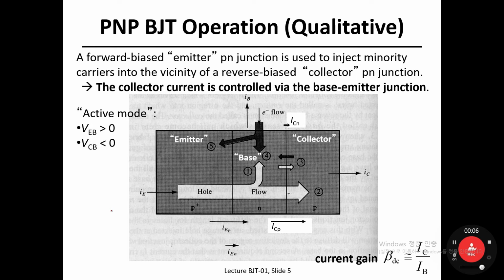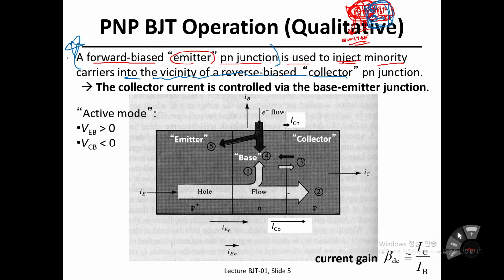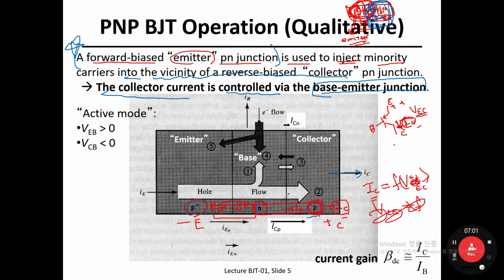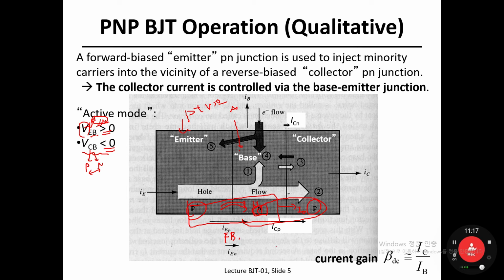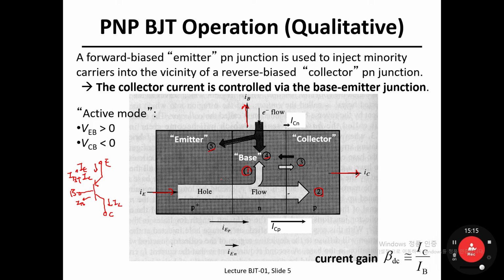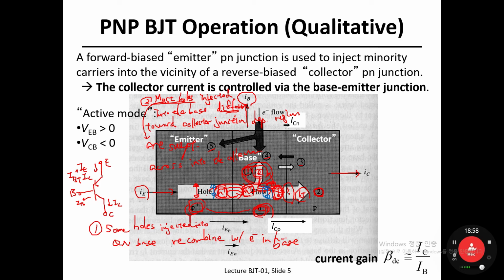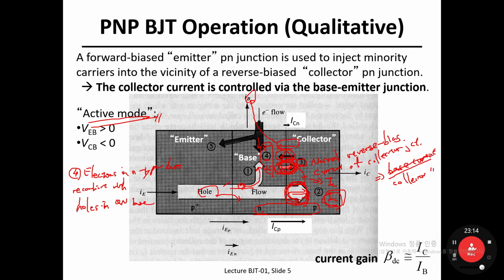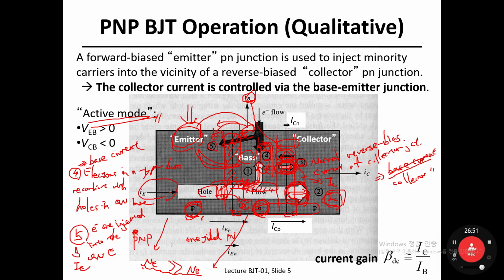BJT part 4